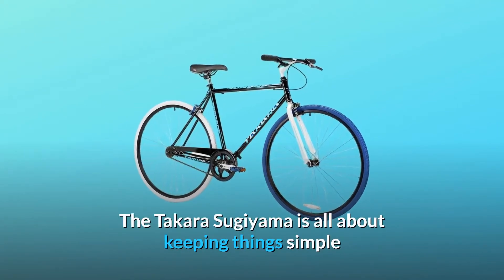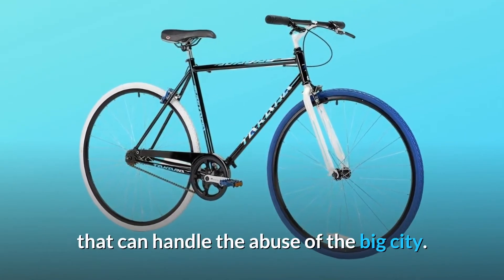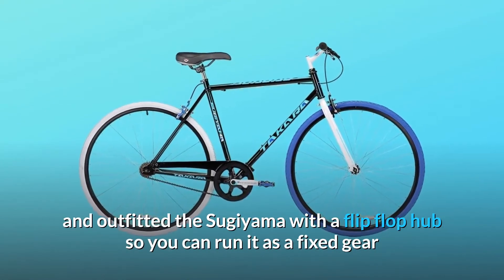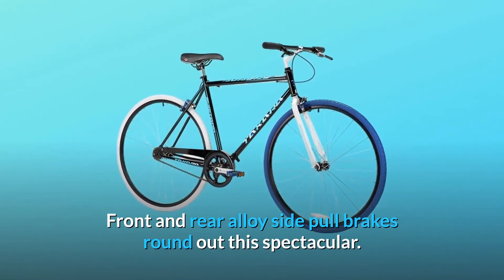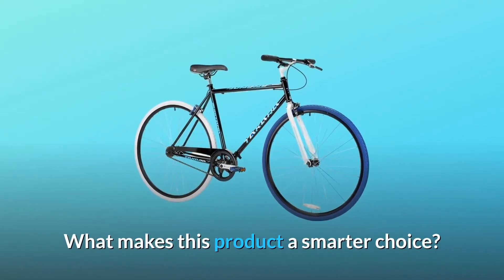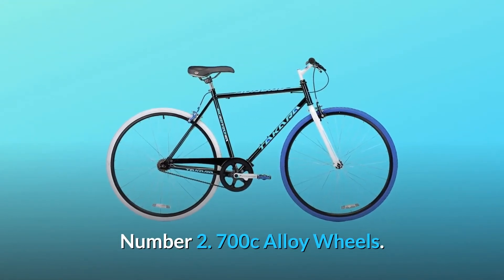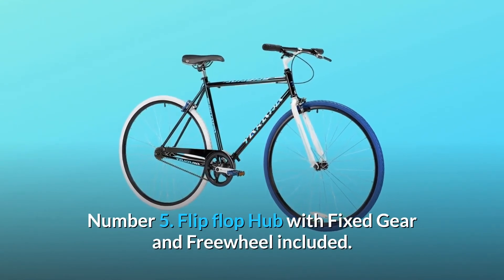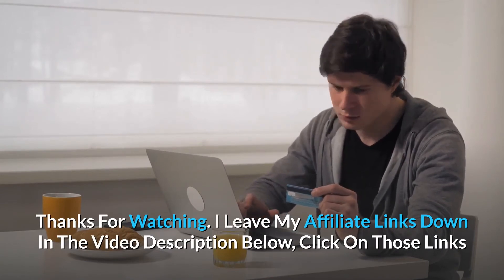Takara Sugiyama Flat Bar Fixie Bike Review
Check Amazon's latest price (These things might go on Sale)

The Takara Sugiyama is about keeping things straightforward and making things easy without bankruptcy. A sturdy hand-crafted steel frame with horizontal drops that can deal with large cities' violence is at the core of Sugiyama. City riders advised us that there were no need for derailleurs, so we listened to Sugiyama and fitted it with a flap flop hub, which you can drive in a normal single-speed freewheel or fixed gear without worrying about attitude changes. This spectacular is rounded up by the front and rear alloy side brakes.

Tig Steel frame and fork with a length of 1.58cm.

2. Alloy Wheels 700c Number.

No. 3. Flat Bar Handlbar Style.

4. Brakes both front and back.

Number 5. Featured Flip Flop Hub Fixed Gear and Freewheel.

And so much more, so much more...

Searches related to Takara Sugiyama Flat Bar Fixie Bike Review

Takara Sugiyama Bike
Sugiyama Bike
Takara Bike
Takara Bike Review